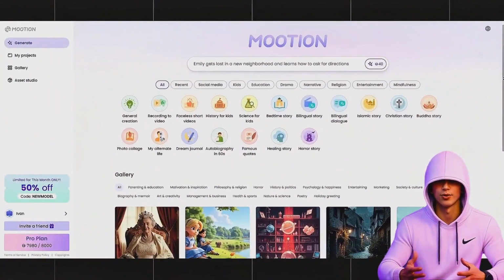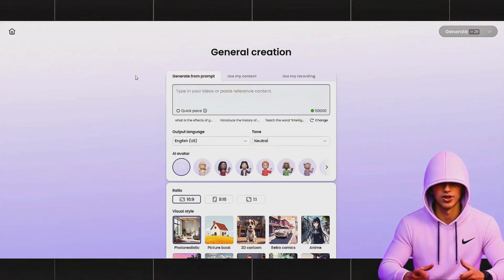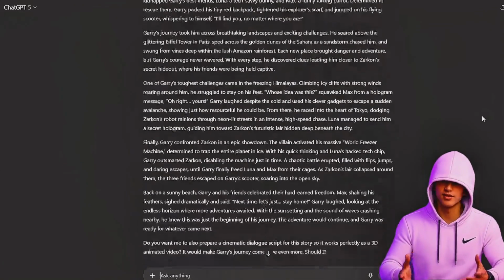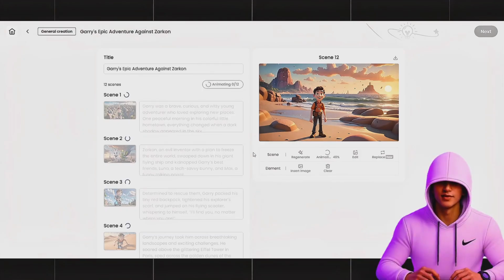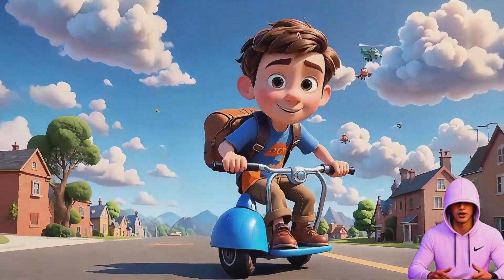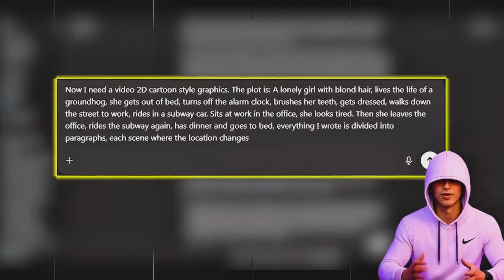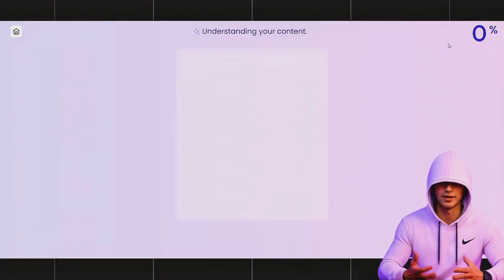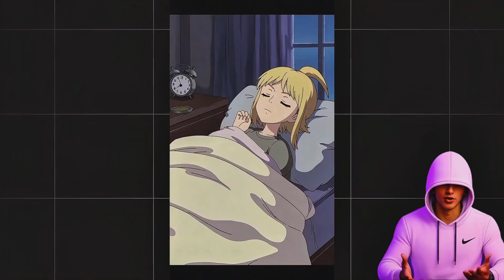How to Make 2D Animation Videos Using Free AI Tools ( Unlimited & Easy )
Want to create stunning 2D animation videos without spending a dime? 🎨✨
In this video, you’ll learn how to make professional 2D animation videos using 100% free AI tools — no experience required! From text-to-animation platforms to AI voiceovers and video generators, this step-by-step tutorial will guide you through everything you need to know to start your own animation journey.

Perfect for YouTubers, content creators, educators, and beginners who want to create animated videos fast and for free. 🚀

📌 In this video you’ll learn:

Best free AI tools for 2D animation
How to make text-to-animation videos
How to add free AI voiceovers
Tips for unlimited animation creation
How to export and upload your animation to YouTube

💡 Start creating your own animated stories today — all with free and unlimited AI tools!

[{( BEST AI TOOLS FOR CONTENT CREATERS )}]